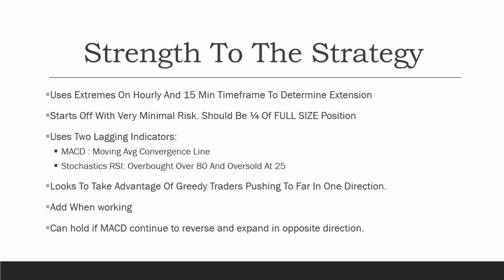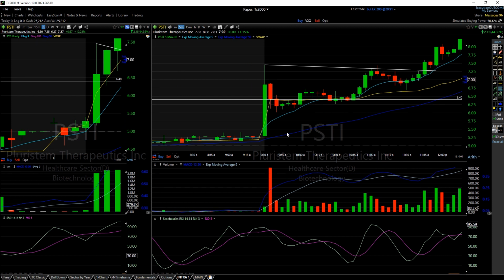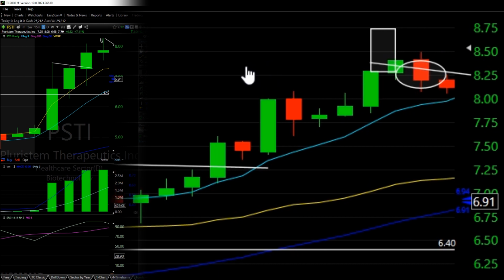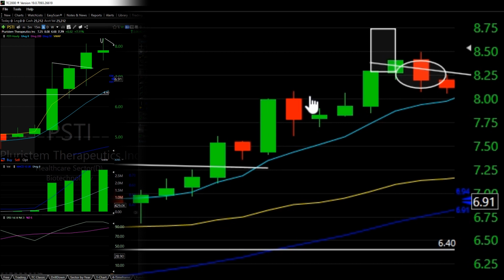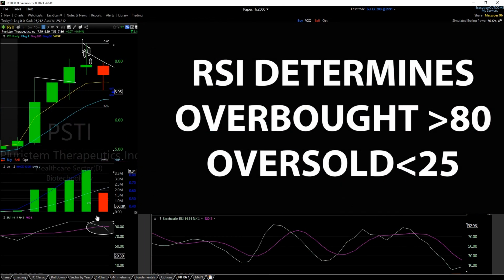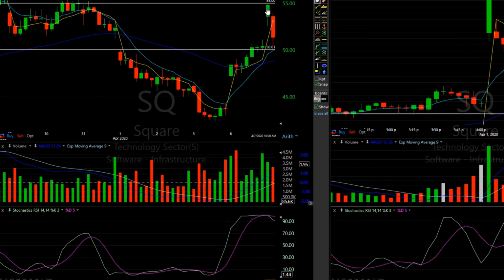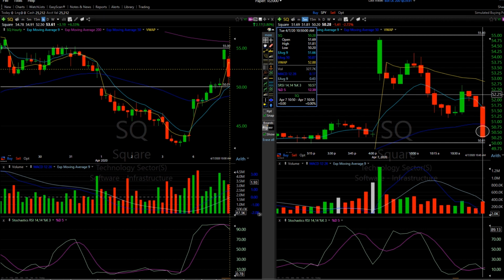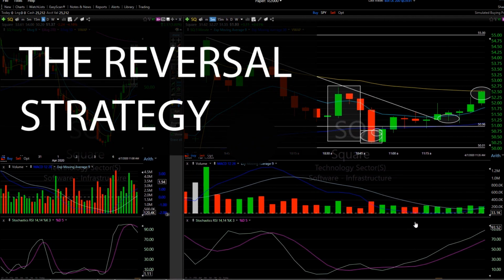REVERSAL STRATEGY WITH CRAZY GOOD ACCURACY! Day Trading Pattern Review